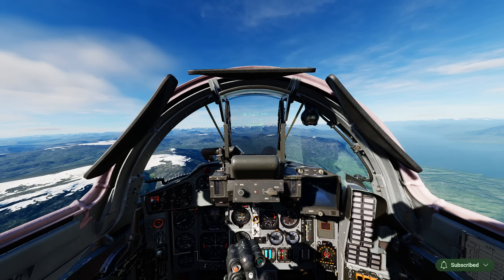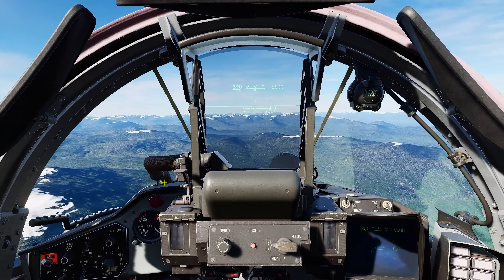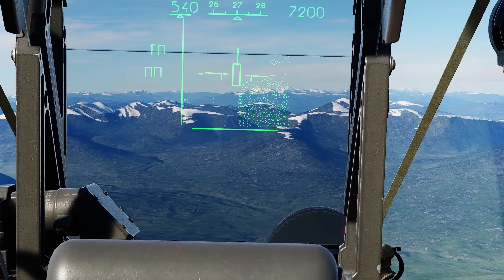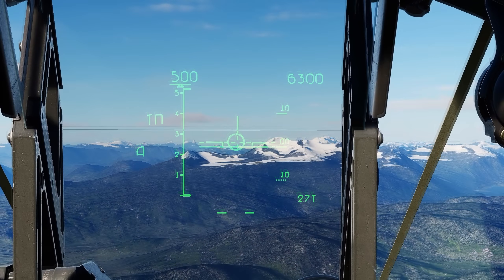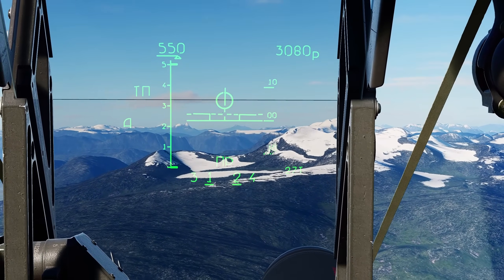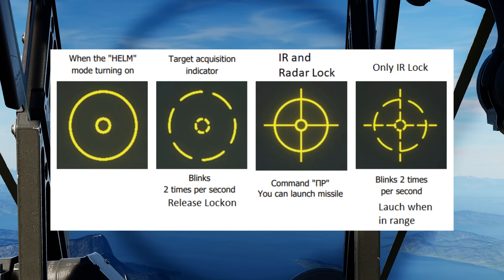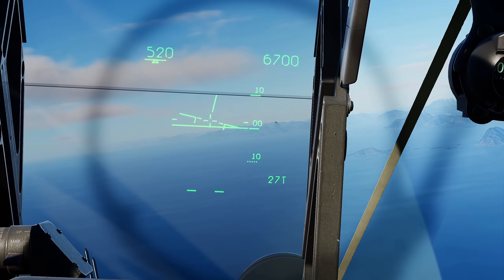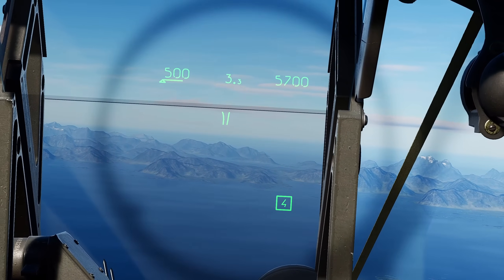Mig-29A Fulcrum: IRST, IR Missiles, ACM Modes & Guns Tutorial | DCS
NOTE: In the future I believe you will be able to press Zone Switch - LEFT/RIGHT to slew the sensor field of view left and right in IR mode.

Today we look at the Mig-29A IRST, IR missiles, close range modes and guns.

0:00 Intro
1:03 Controls
2:44 IR Mode
11:47 CC Mode
12:35 HMS/HELM Mode
15:06 OPT Mode
16:11 Guns